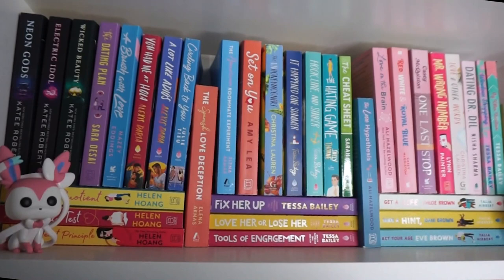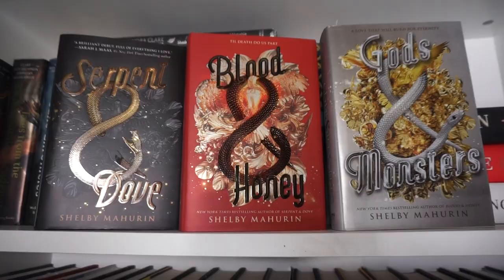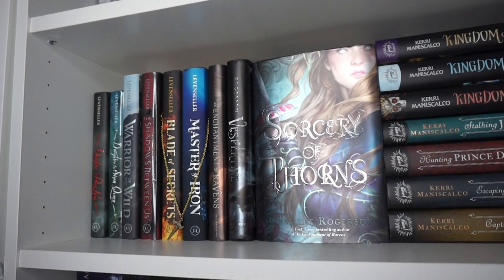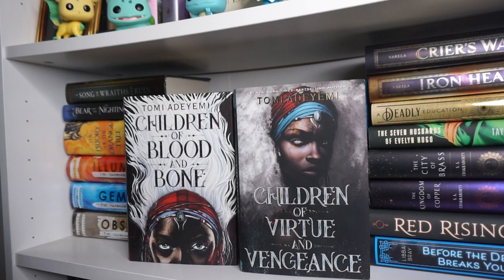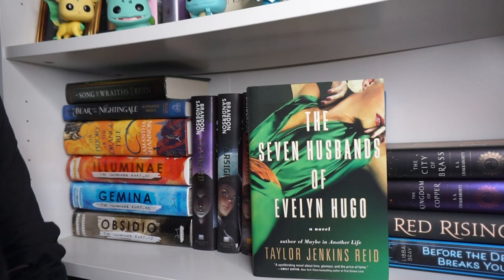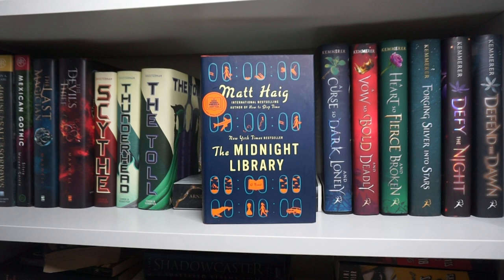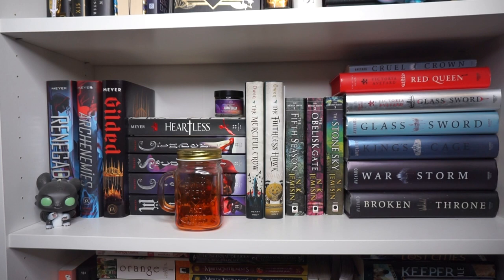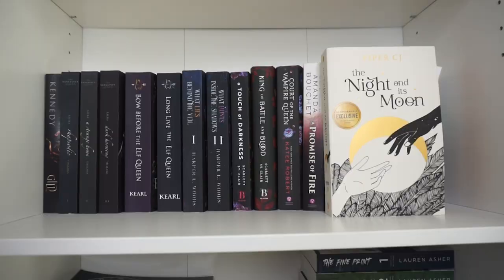✨BOOKSHELF TOUR✨ | my overflowing, cozy home library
hi pals! this video is special one, so I decided to post it on my birthday! I hope you all enjoy watching, this was so much fun to make 😊

Sign up using my link and get 60 days free!

🌸Amazon Wishlist